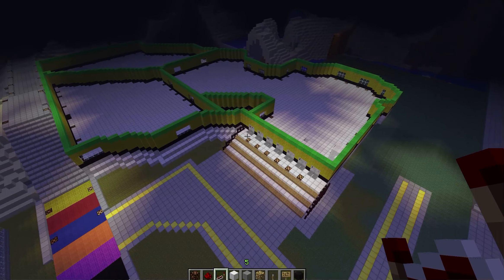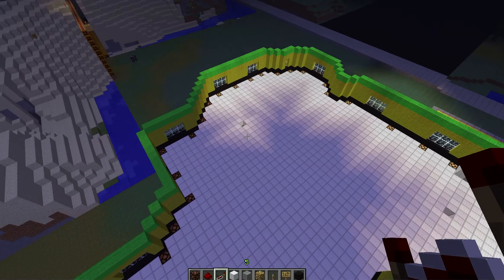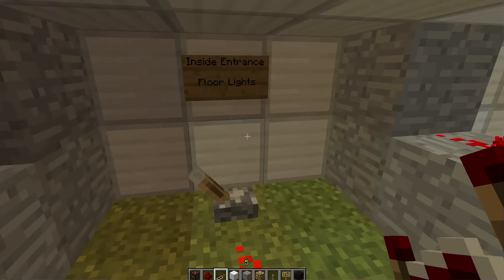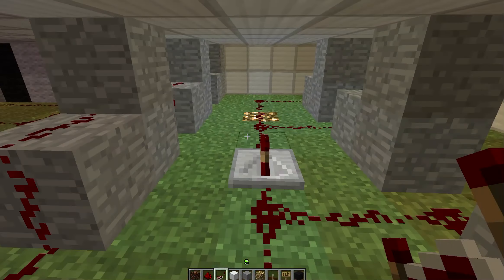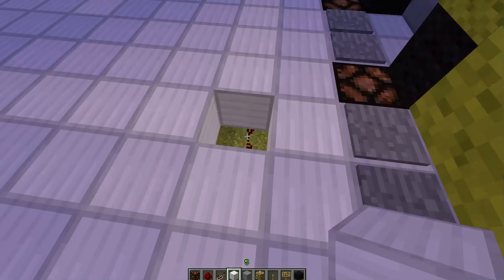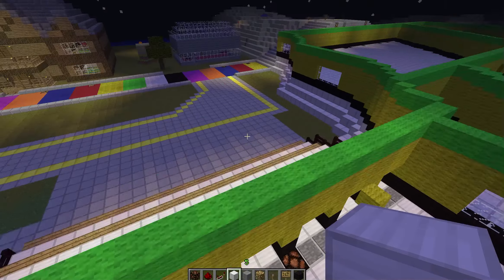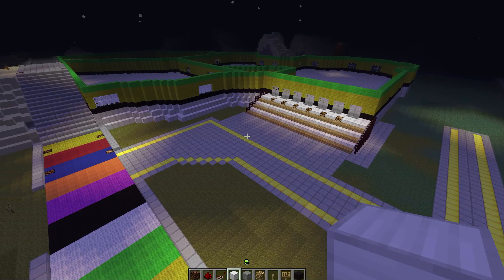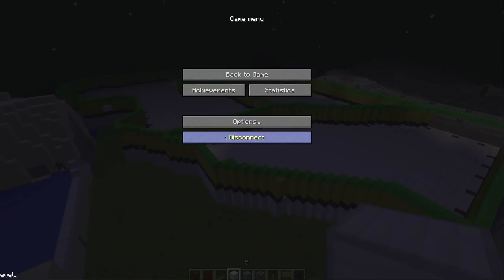Operation Cleanup Phase 3